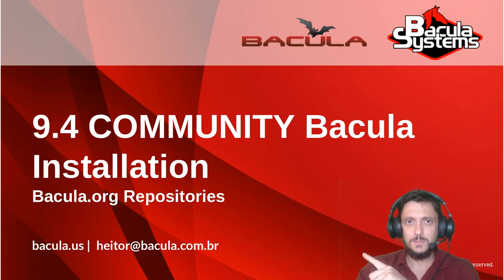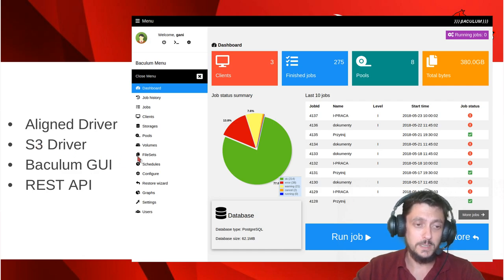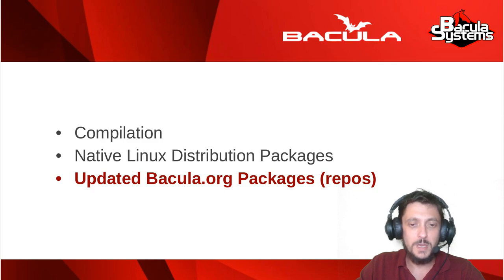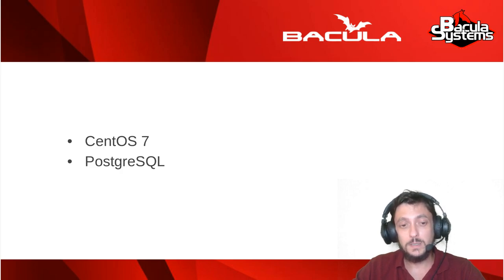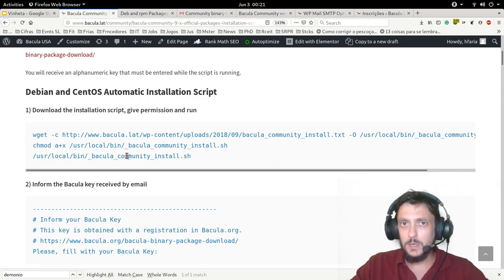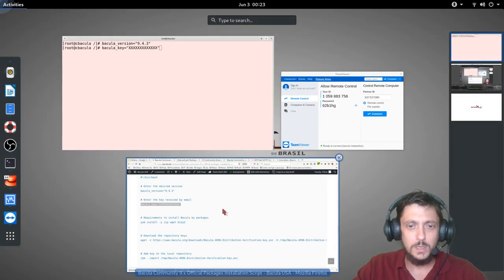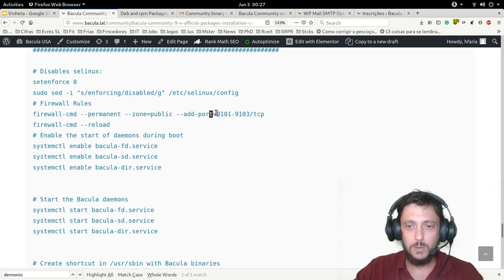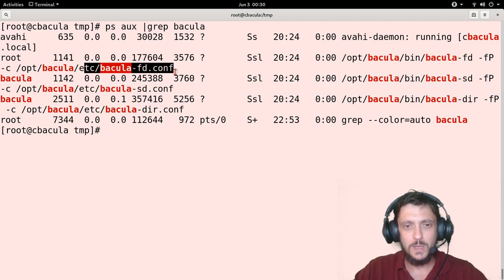9.4 Community Bacula Installation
9.4 Community Bacula Installation

Bacula has two editions: the Enterprise and the Community (free).
In today's video Heitor Faria talks about Bacula courses at Udemy and Linux School, he presents some new features of Bacula Community version 9.4 such as Driver Aligned, S3, Baculum and RESF API and the ways of installing one of the backup software and restoration of the world's most popular data.

Bacula is multiplatform and can run on Debian, RedHat, Fedora, Suse, but CentOS7 with PostgreSQL is the most used, most stable and most performative. And the installation template using Update Packages from Bacula.org own repository enables easy access to the latest updates.

Our company, Bacula LATAM, operates throughout Brazil and Latin America as the official and exclusive representative of Bacula Enterprise.